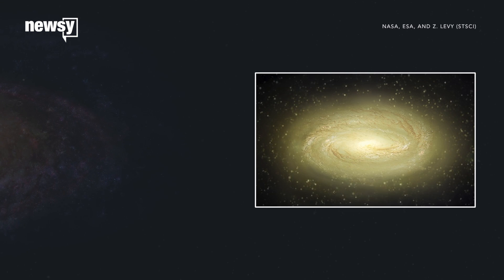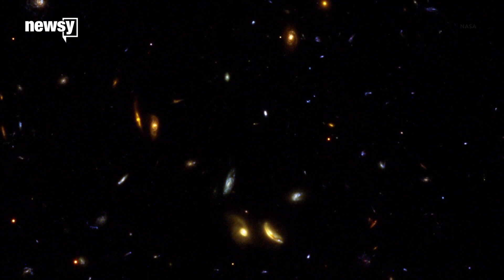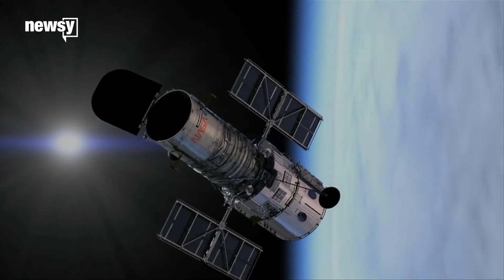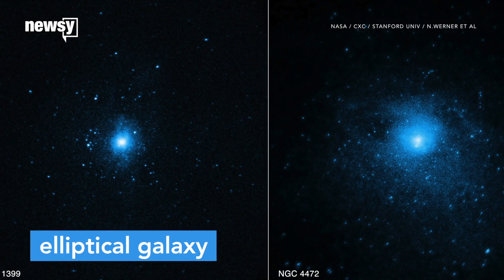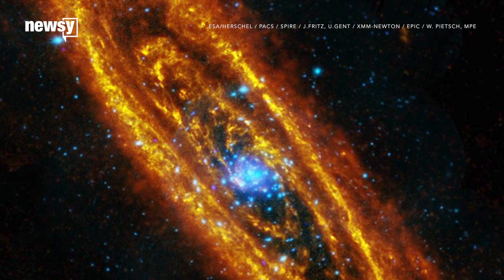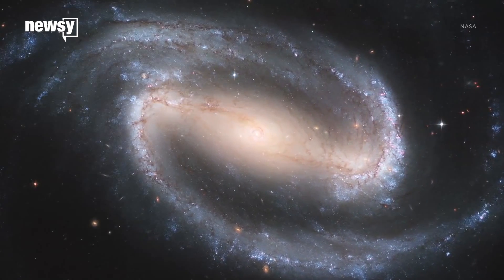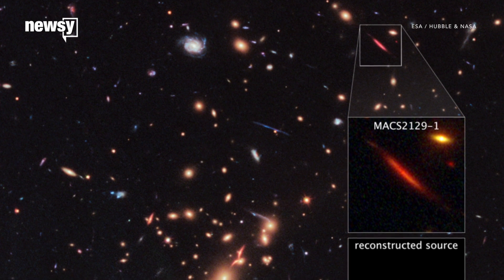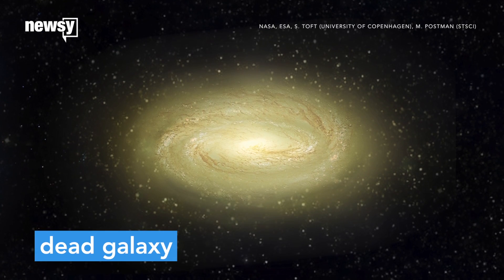NASA finds dead spiral galaxy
NASA previously thought the universe's oldest dead galaxies were ellipticals, but this discovery is evidence of galactic evolution.